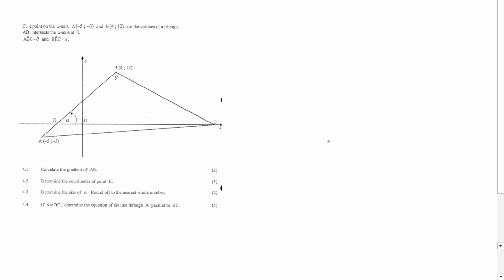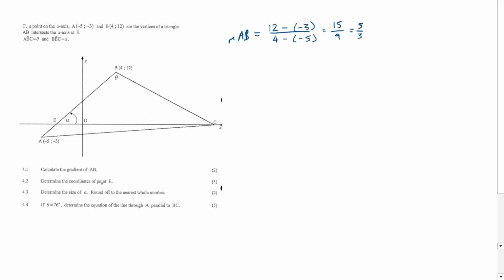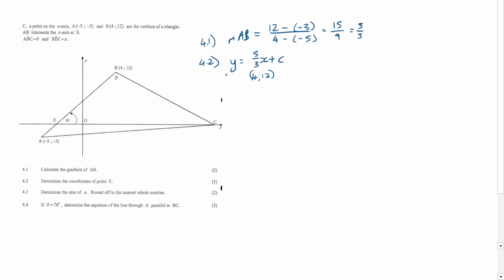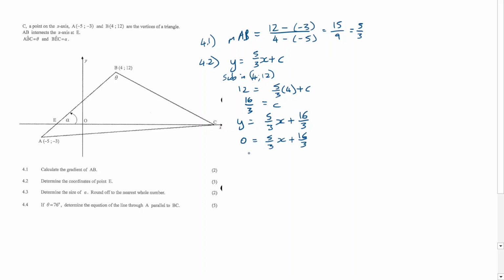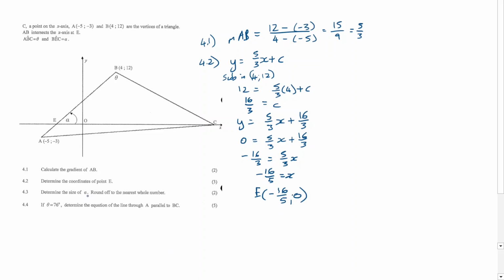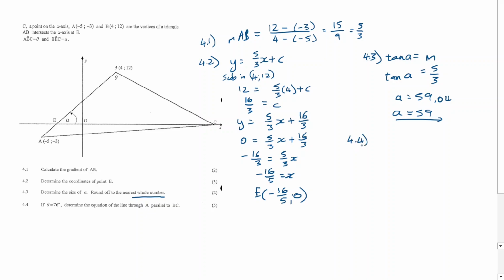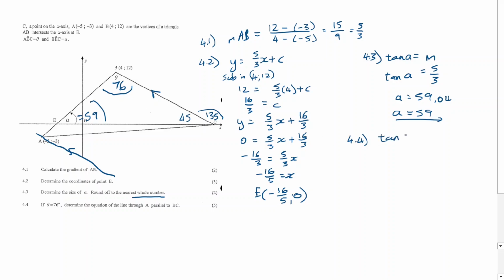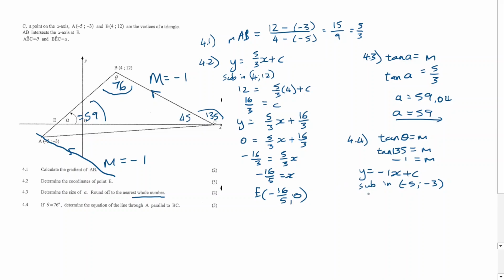Analytical Geometry Grade 11 example 3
In this video we cover most aspects of analytical geometry like, gradient, distance, midpoint, angle of inclination and several other little subtle tricks.